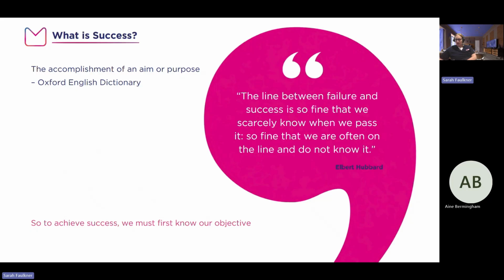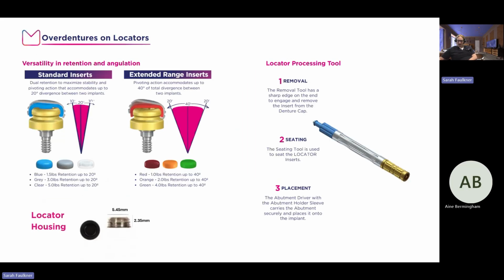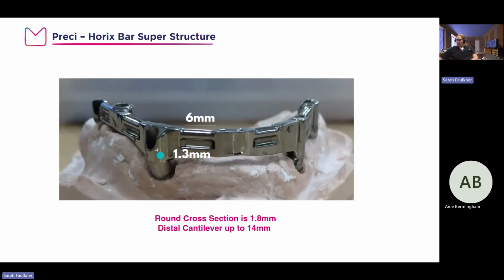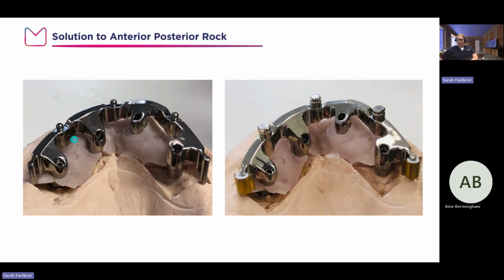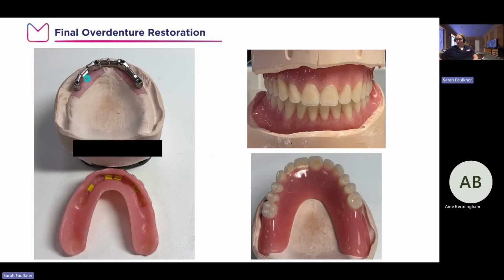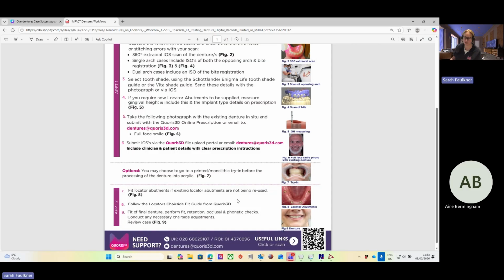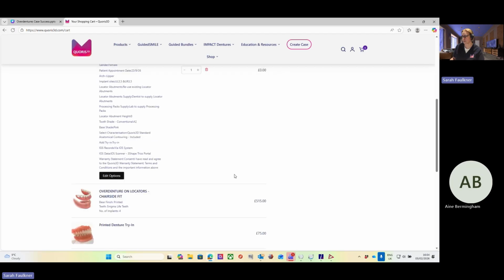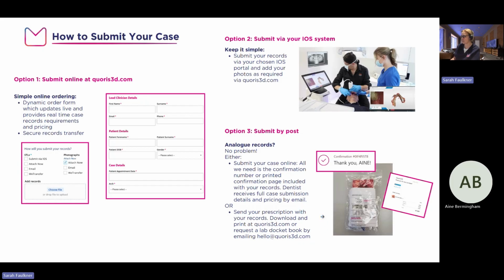IMPACT Dentures: Overdentures Case Success Webinar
A practical breakdown of overdenture workflows, design parameters, and retention choices that support predictable clinical outcomes.

The session focuses on the clinical and technical factors that drive predictable outcomes in overdenture treatment, bringing together practical guidance, clear clinical considerations, and real-world insight to support confident case planning and delivery. A complete clinical case is used to illustrate how these principles apply in everyday practice.

In this recording, we cover:

Key design parameters for predictable overdenture outcomes

Overdenture retention options and guidance on when to use each

Step-by-step workflows for both digital and analogue submissions

Essential clinical records required for accuracy and efficiency

Common issues, troubleshooting, and how to avoid delays

A full clinical case demonstrating the complete overdenture process

If you have an overdenture case ready to submit, or would like to learn more about the IMPACT Dentures range, please contact our denture expert, Sarah, at

For more clinical education, workflows, and support, visit quoris3d.com.